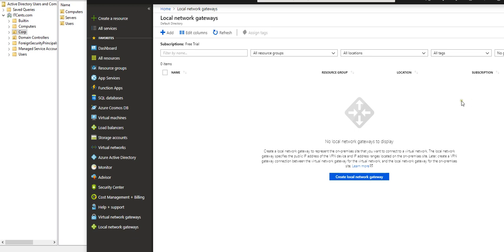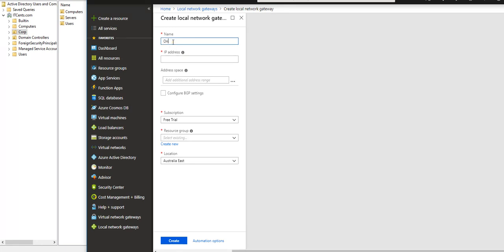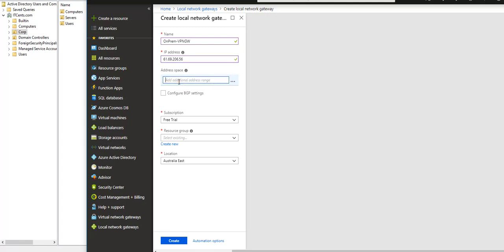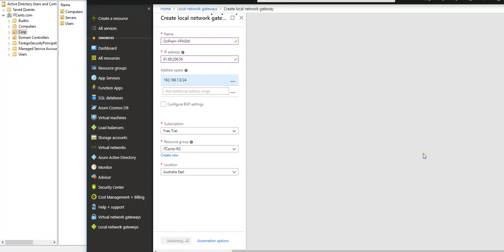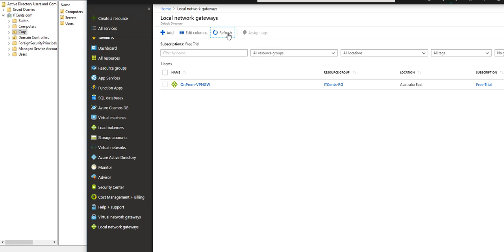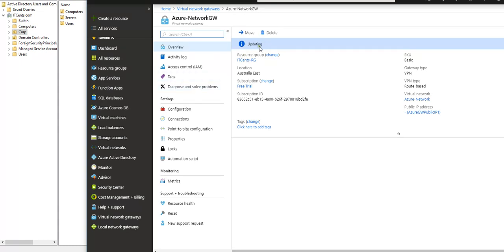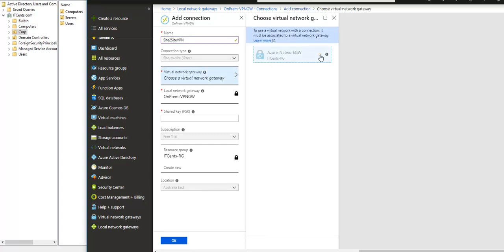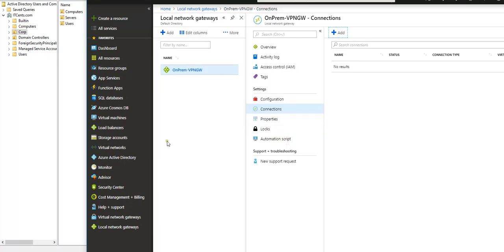Part 3- Creating Local Network gateway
Creating Local Network gateway